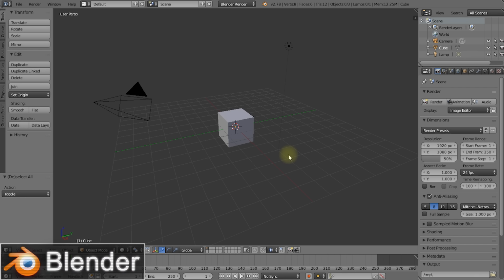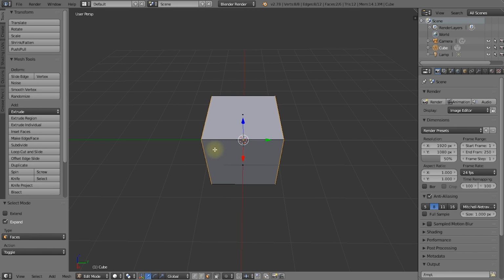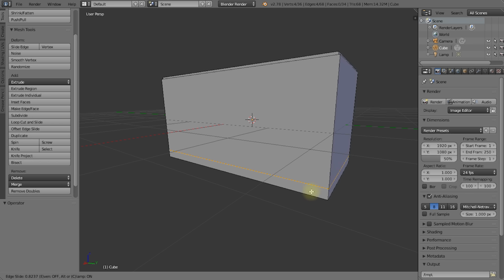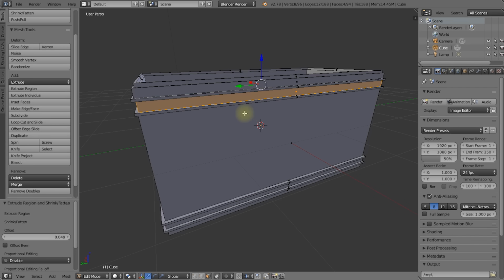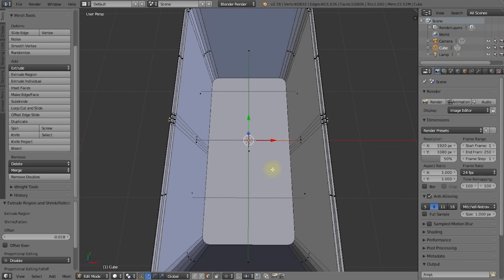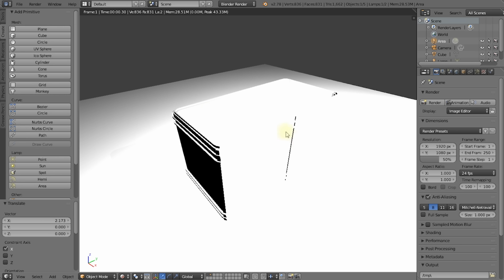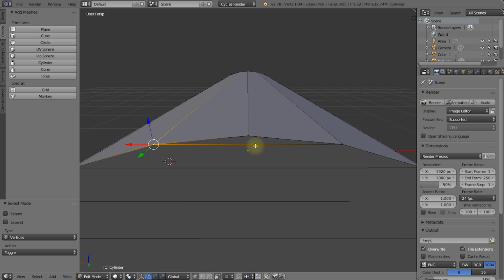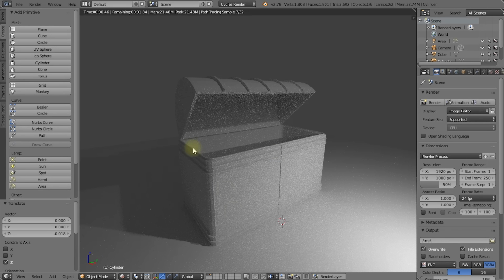MODELLING For Absolute Beginners - Blender Tutorial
Blender has tons of features to help you create awesome 3D models with ease! In this Absolute Beginner tutorial I will show you how to use the modelling tools in Blender to create a simple 3D trunk!

TIME STAMPS
00:00 Introduction
00:42 Tutorial Start
01:38 Edit Mode (Edit Vertices, Edges & Faces)
05:51 Scaling the Cube
06:28 The Extrude Tool
07:42 Inset Faces
10:03 Adding Detail with Loop Cut & Slide
11:35 Extrude Individual Faces / Along Vertex Normals
16:44 Beveling Edges
21:22 Polygons - Quads vs N-Gons
22:45 The Knife Tool
25:50 Rendering the Chest
27:48 Creating the Lid
28:33 Hiding Objects
33:12 Adding Volume to the Lid
36:18 Unhiding Objects
37:25 The Final Render